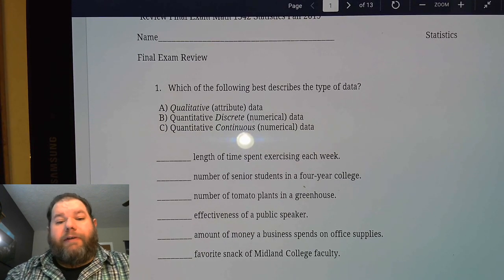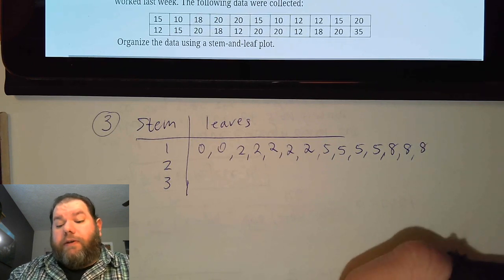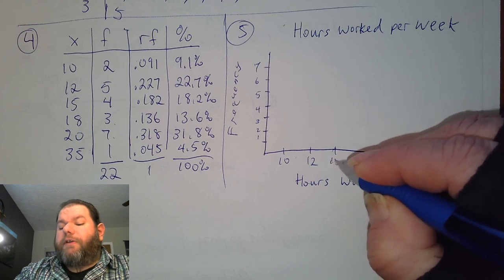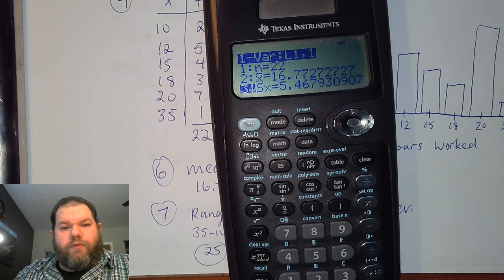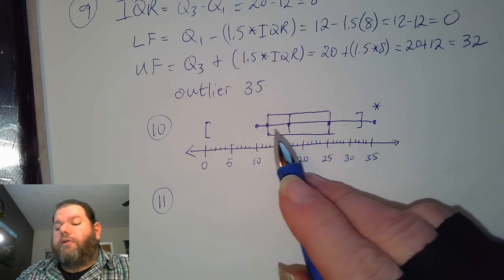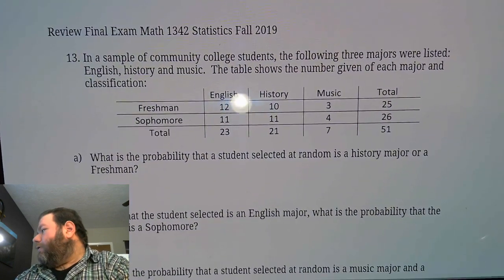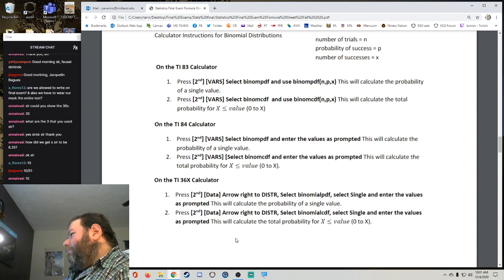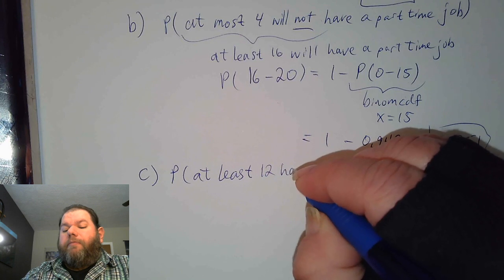Statistics Final Exam Review - December 4th